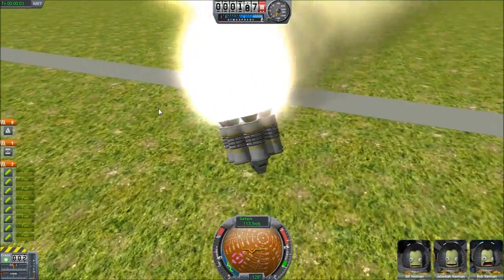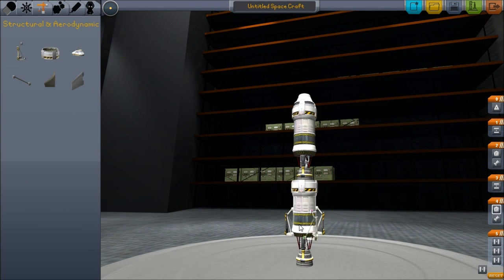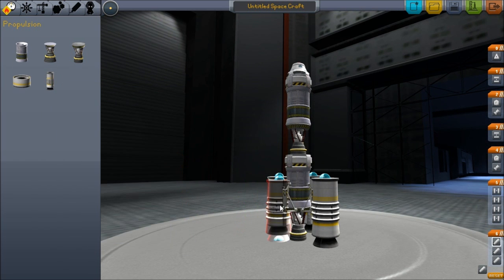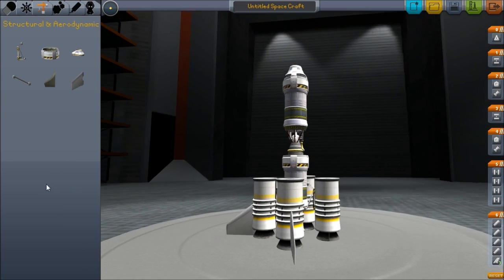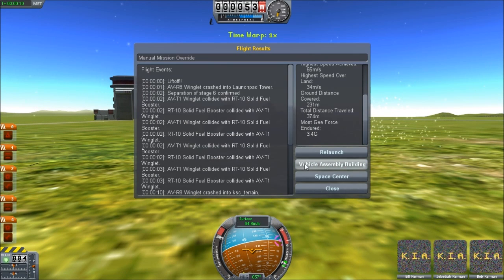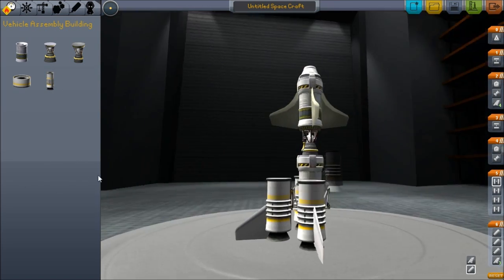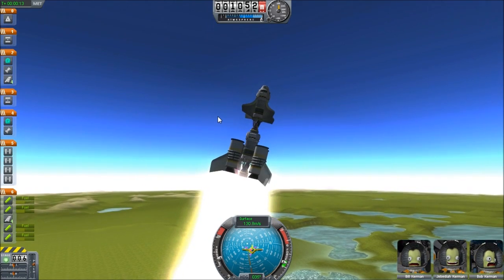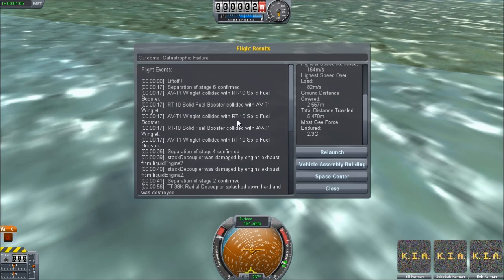| Indie Testing! | KSP 2: Some Amazing Rocket Building.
Eddiethed plays Kerbal Space Programme; a game currently in Alpha state where you create rockets and try to get to the moon! In this episode some amazingly shaped rockets are created!

The Gaming Octopus Crew!